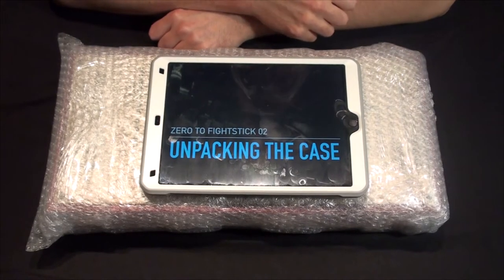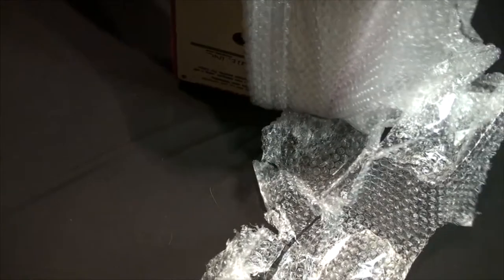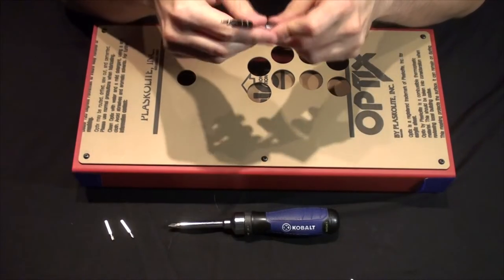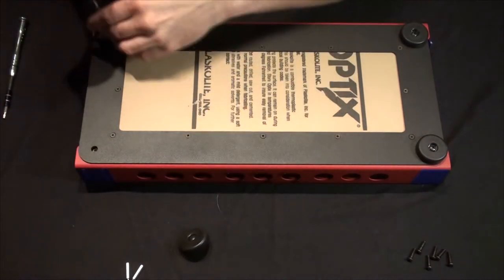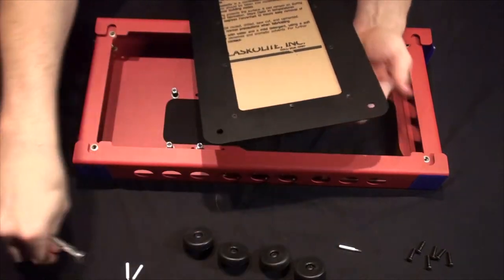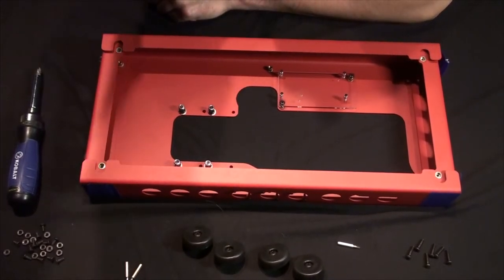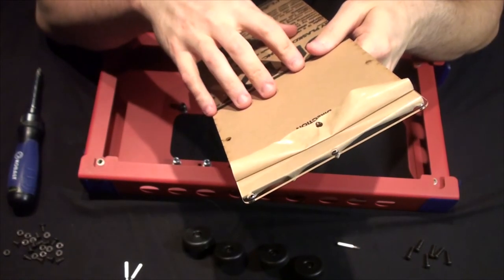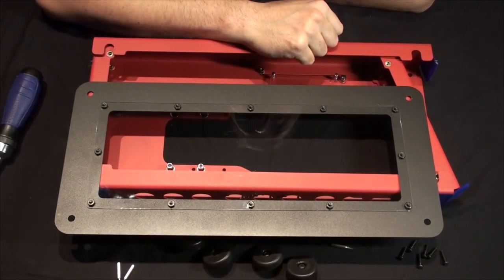Zero to Fightstick Episode 02: Unpacking the Case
Are you interested in building your own arcade controls or fightstick? This series will cover the basics of building / assembling your own by walking you through the processes I used to build my second arcade stick.

In this episode I'll cover unwrapping the case and removing plexiglass film. It's not super necessary but hey, it's here.

This was made to be embedded on my blog but is set to use a CC license. Some of the videos have mistakes that are commented on there.

Music: "Rob's One Minute of Ambient Part 1" by DJ Rob Wegner